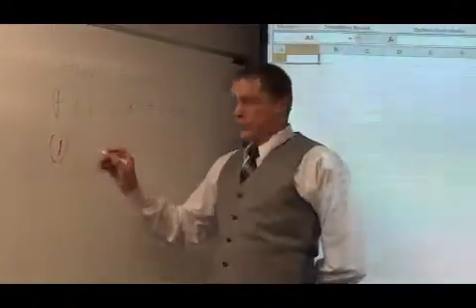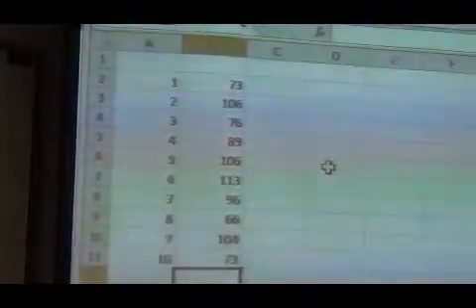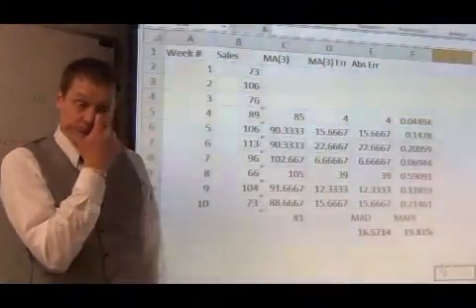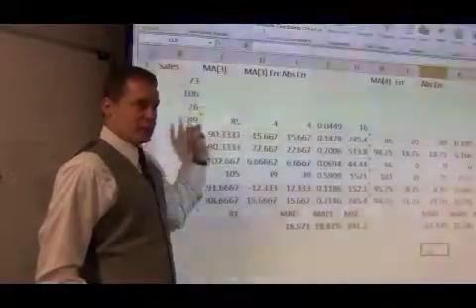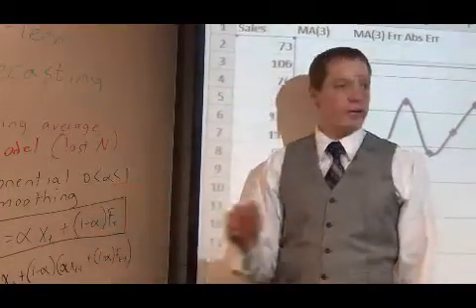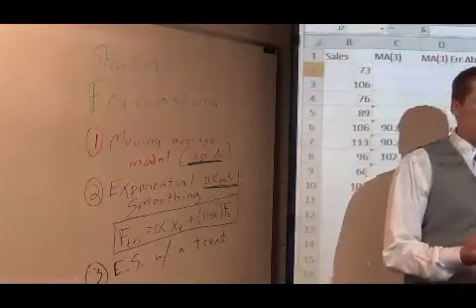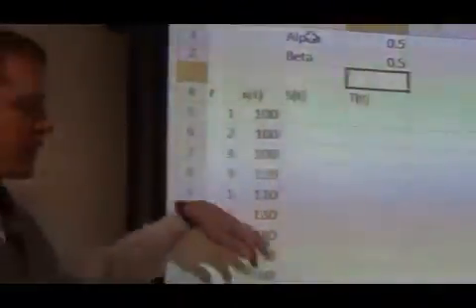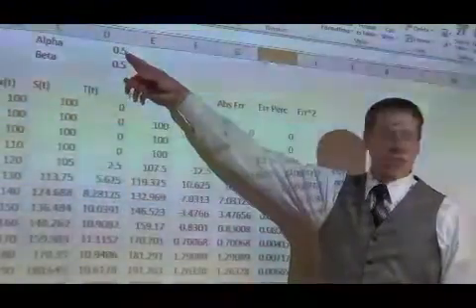2015-05-12 Lecture 2 Part 3 - Short-Term Forecasting